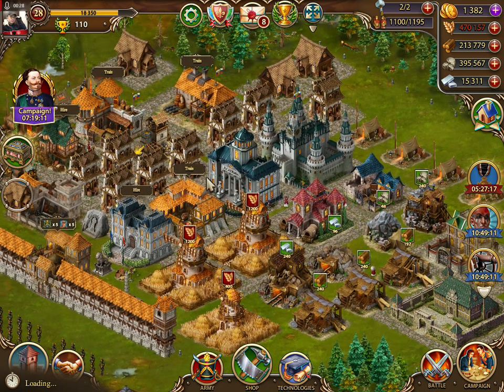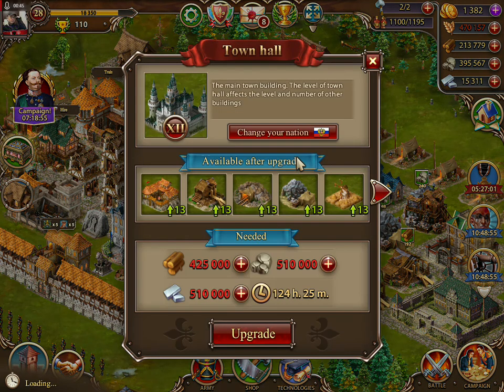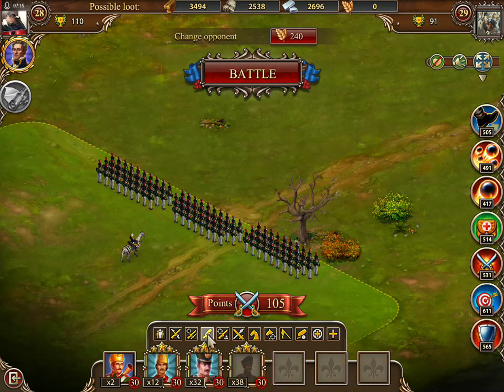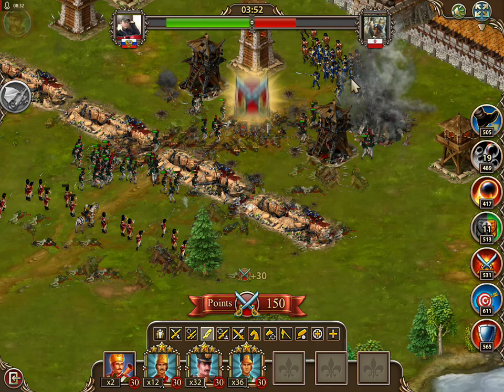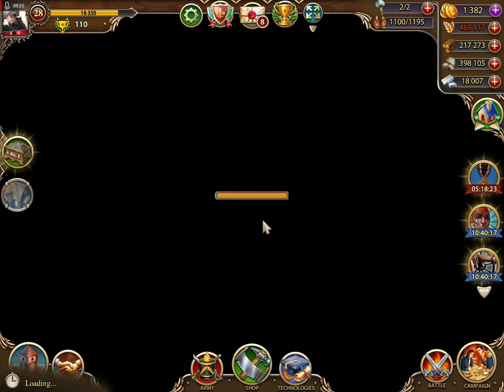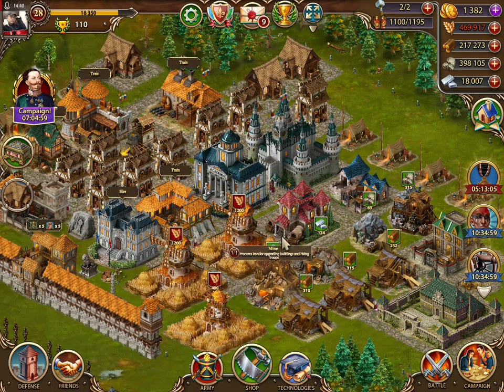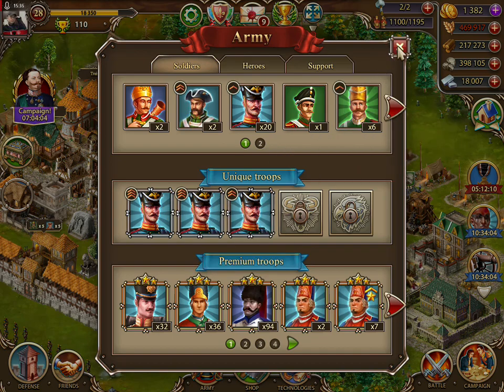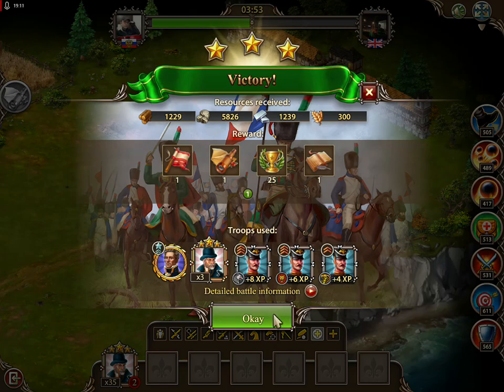Warbanner advices and tricks - check other my videos of this game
In this video i described More best Warbanner advices and tricks gameplay to you be successful in this game.Check my videos of other interesting made games i find out to be good to play.😊 If you like and find my videos helpful, useful, entertaining You can support my channel as donation , to reward me so to i see if i done Good videos, and You can use super Thanks button on my videos, and click on Join button, Subscribe to grow channel, Share video, hit Like, Every support is nice, Thank You.

Also check my other videos on this my youtube channel of this and other games that i find out that is good to play. 😊

I hope you will find this video useful and helpful so you to see if you wanna start playing this game and with my tips and tricks to you be successful in this game. 😊

Check other my videos of this great game with totally different tips and tricks,in each of my videos are different tips. 😊

I will make more videos with more tips,advices,guide,tutorial,gameplay and tricks for your successful play of this great game. 😊

I will make new videos of this game and other games that i think worth of playing and maybe some of them are not so popular but really worth of time playing them,with explained gameplay,tips and tricks,so if you want make sure you subscribe to my channel, Thanks. 😊

Also check my other videos on this my youtube channel of other games that i find out that is good to play but maybe not well known. 😊

And if you want You can leave some Like , Share video , Subscribe to grow the channel and You can use super Thanks button on my videos as some little support for what i am doing
,Every support is nice,Thank You.

***You can now play this game only on launcher called MyGames , so just type in search on google Warbanner game MyGames ,and you should see that launcher to download and you can start playing this game,also on that launcher are a lot other games.***

And there is official website of this game and there you can find also other games and games that are same as Warbanner with just different skin like it is Medieval:age of honor and game called: Total Front.

I also puted captions and titles of english,so you understand me better.

Please leave like and comments if you want so i get some feedback from you and of course subscribe to my channel because i will make more videos of this and other games that i found are pearls in oceans of games and so worth of spend time playing them. 😊